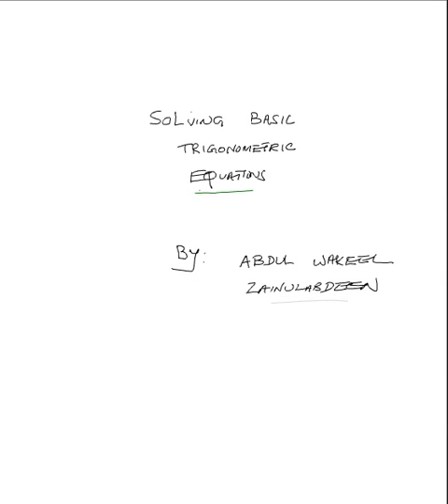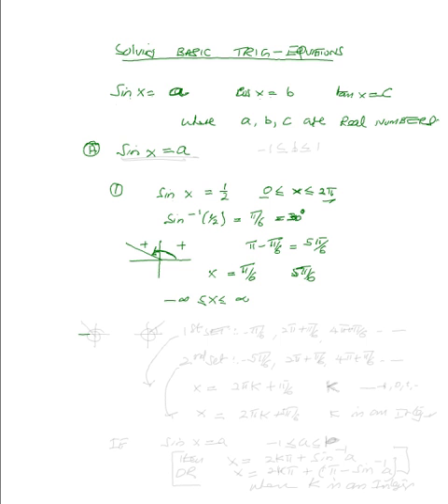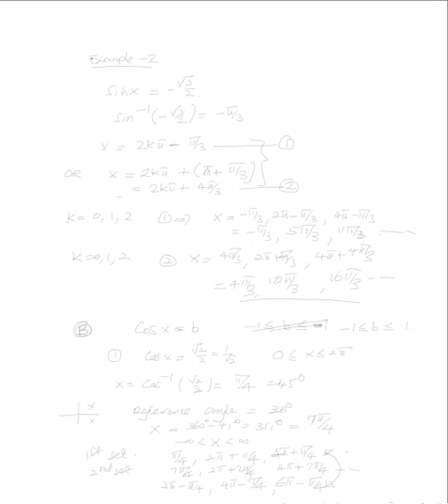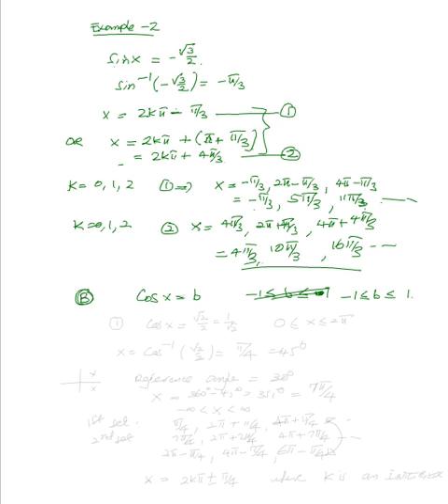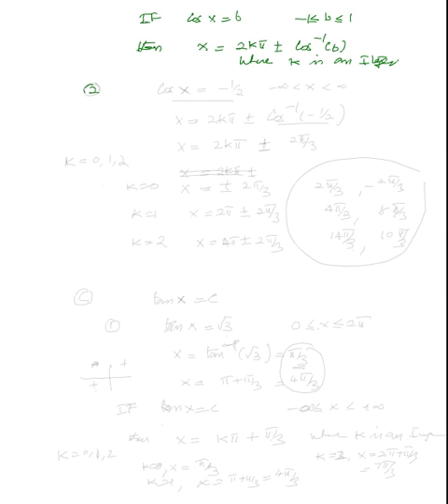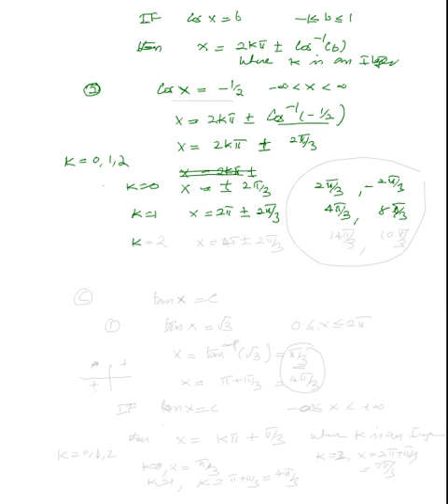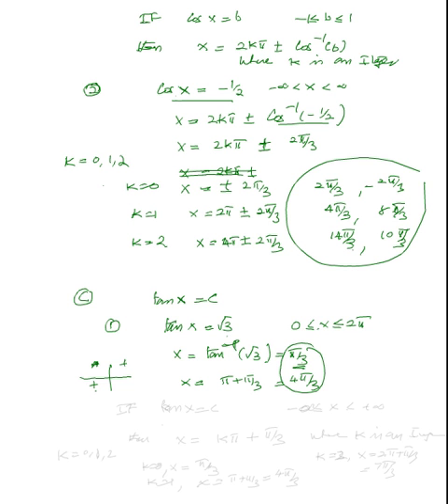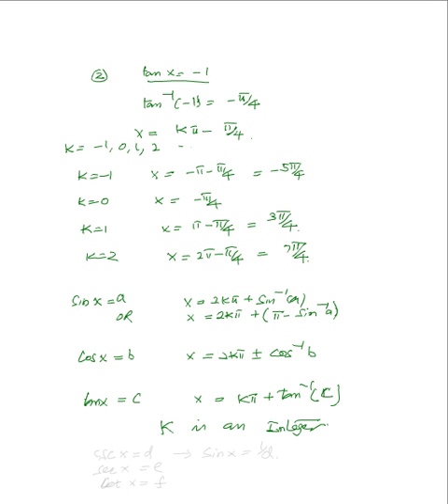Solving trigonometric equations (basic equations)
Solving trigonometric equations (basic equations) by Wakeel Zainulabdeen - -
Valencia College Math Help 24/7